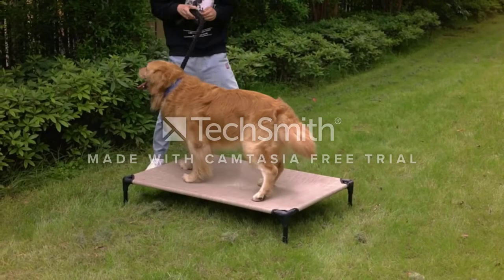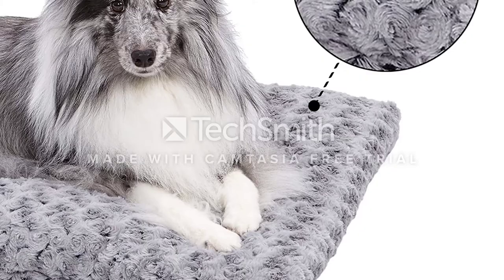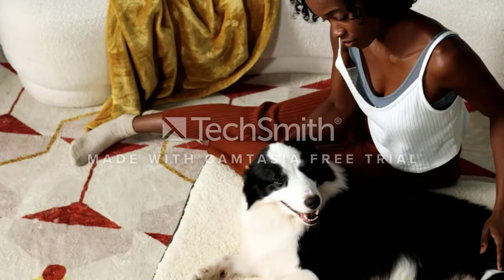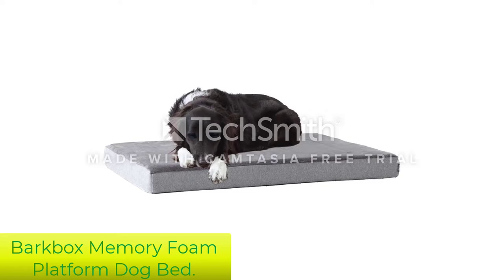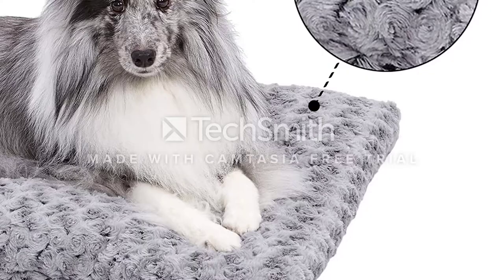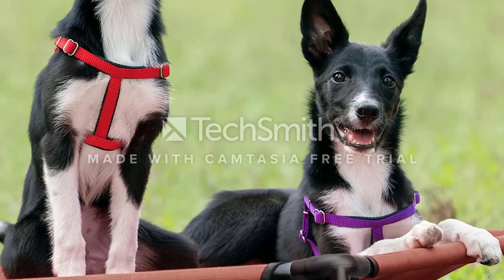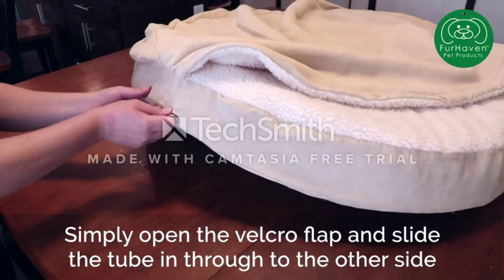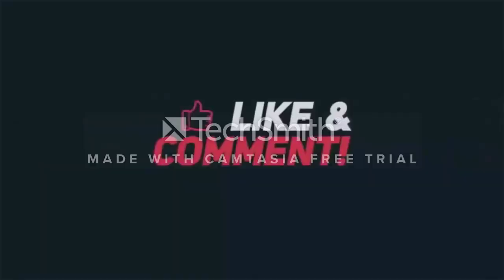✅ Top 5: Best Dog Bed For Large Dog 2022 [Tested & Reviewed]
📌Product Link📌:
☄️1 MidWest Homes for Pets Ombre Dog Beds.
📌US Prices
☄️2 Bedsure Large Orthopedic Foam Dog Bed for Small.
📌US Prices
☄️3 Barkbox Memory Foam Platform Dog Bed.
📌US Prices
☄️4 Veehoo Cooling Elevated Dog Bed.
📌US Prices
☄️5 Furhaven Cozy Pet Beds for Small, Medium.
📌US Prices
☄️6 Furhaven Orthopedic, Cooling Foam Pet Beds.
📌US Prices
☄️7 PetFusion Ultimate Orthopedic Dog Bed.
📌US Prices